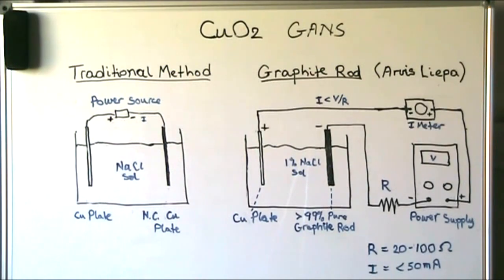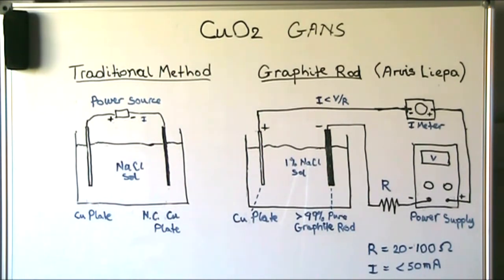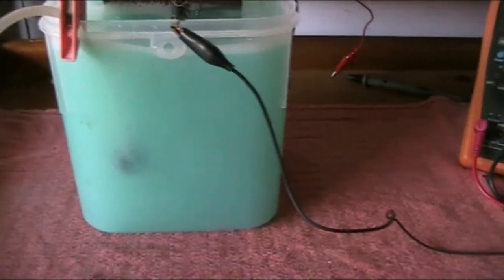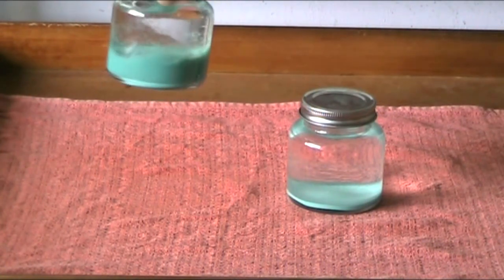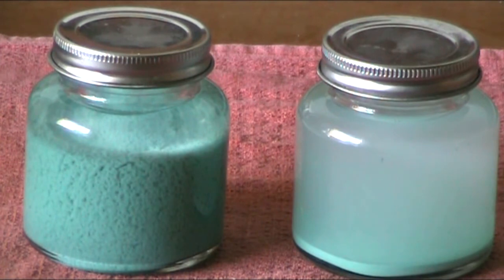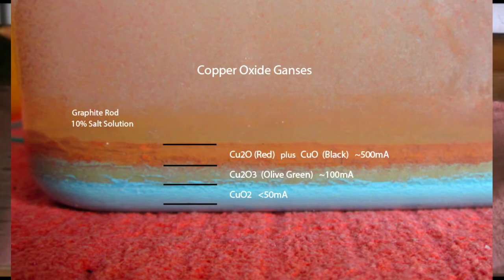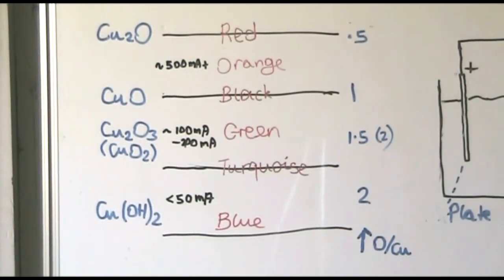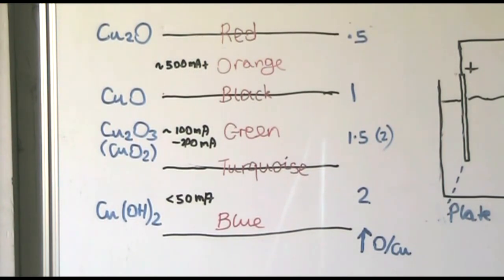Making CuO2 Gans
My experience and findings with making CuO2 & other metal oxide Ganses.